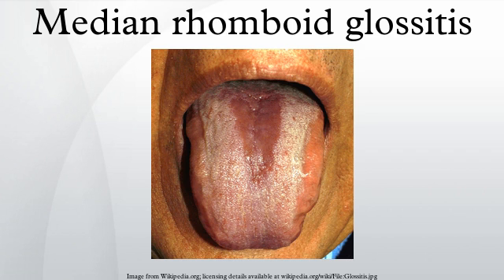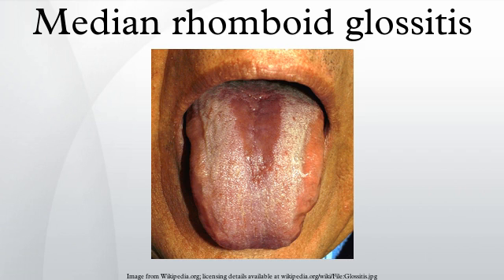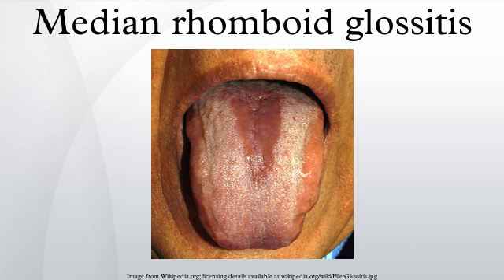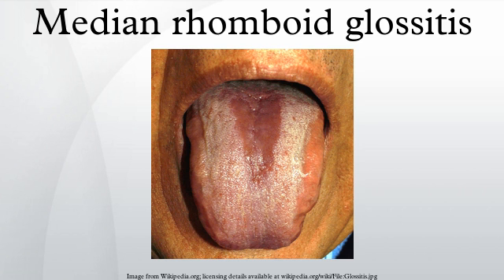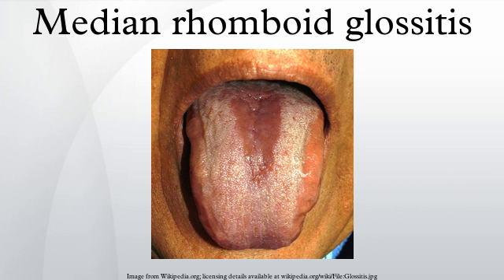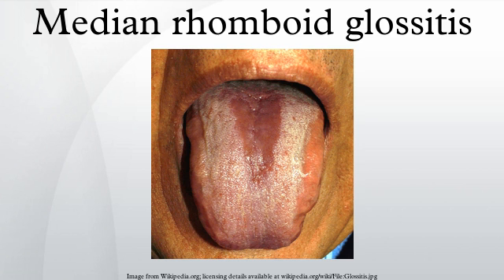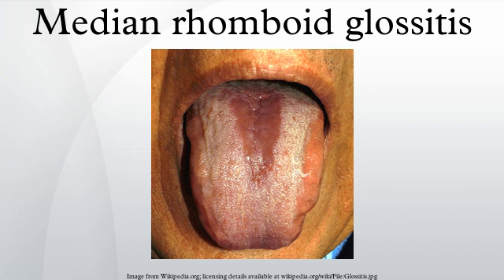Median rhomboid glossitis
Median rhomboid glossitis is a condition characterized by an area of redness and loss of lingual papillae, situated on the dorsum of the tongue in the midline immediately in front of the circumvallate papillae. Median rhomboid glossitis is thought to be created by a chronic fungal infection, and usually is a type of oral candidiasis.
SITE: the lesion is located immediately anterior to the foramen cecum and circumvallate papillae in the midline on the dorsum of the tongue.